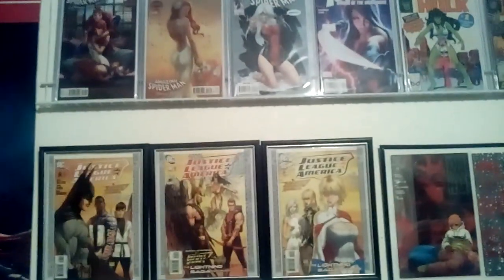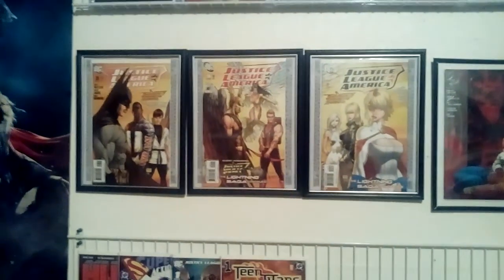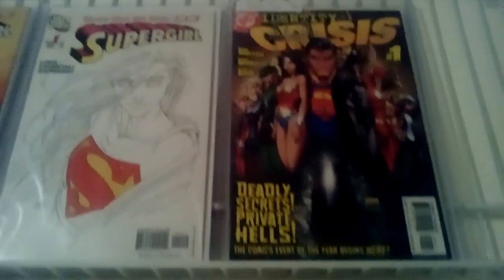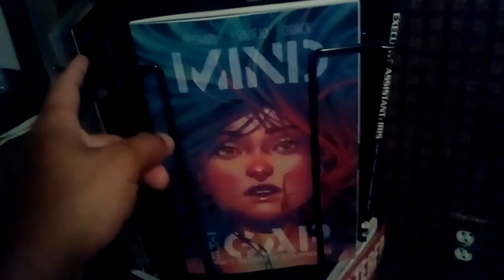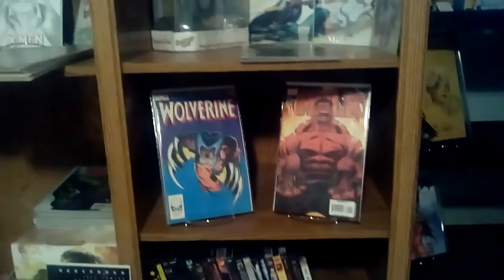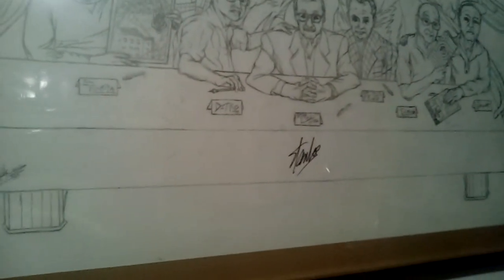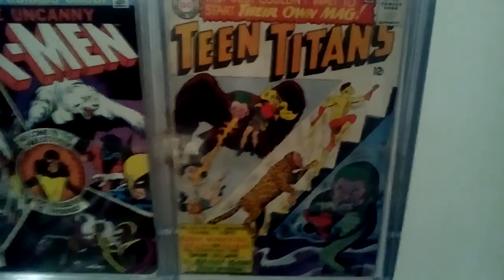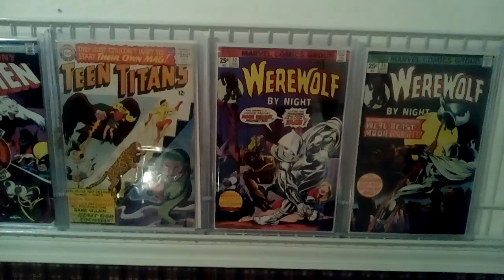Updated comic room plus major keys!!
Happy to share a quick update on my room plus a few new additions to my comic family!! Enjoy!